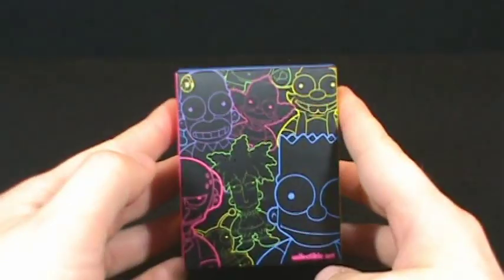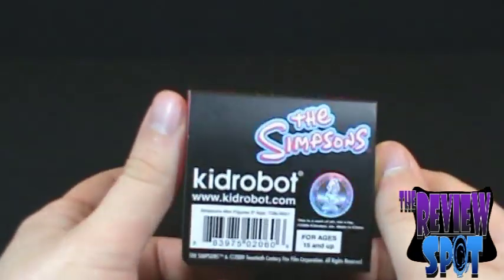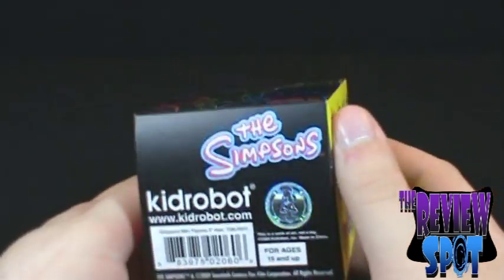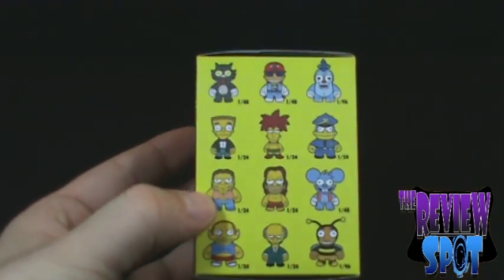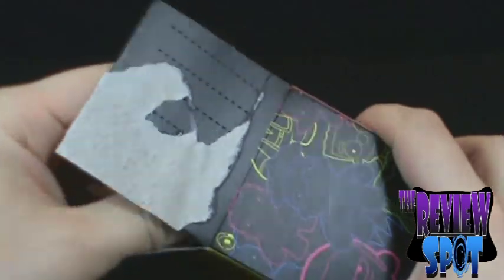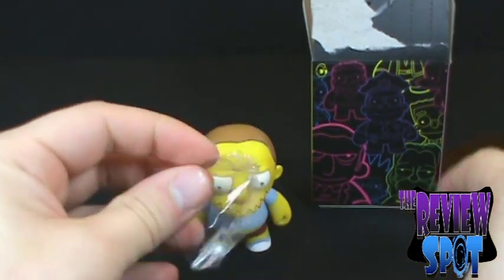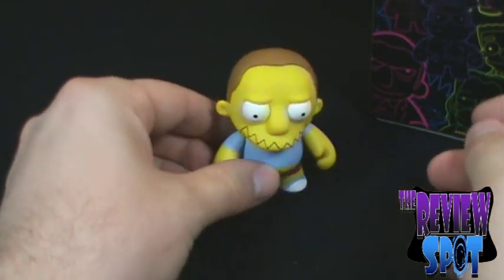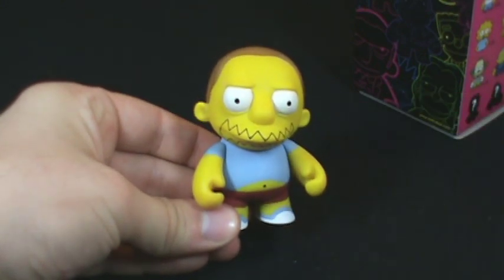Collectible Spot - Kidrobot The Simpsons Collectible Art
On today's Spot, we'll be having a look at the Kidrobot The Simpsons Collectible Art